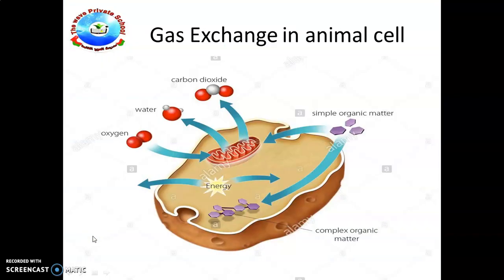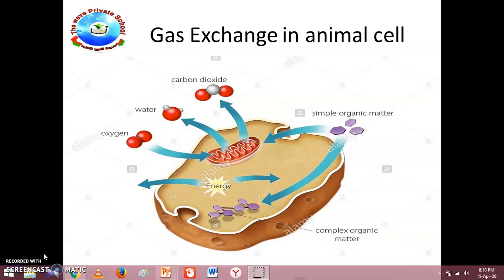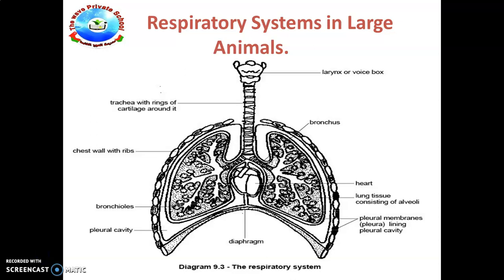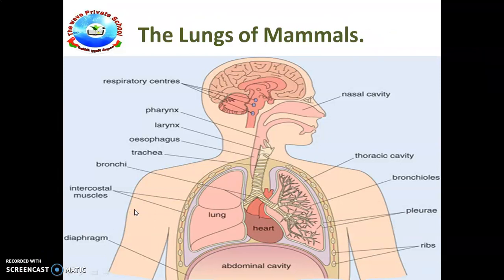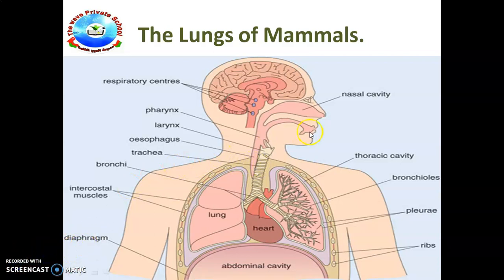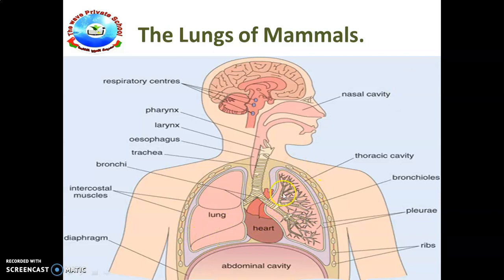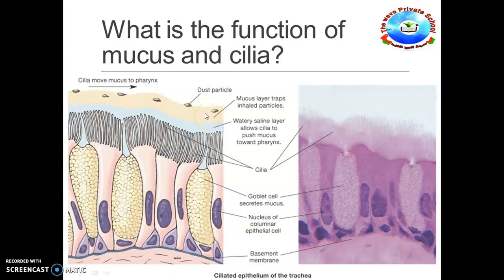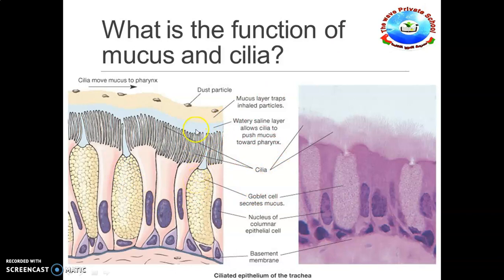Ms Seshu Gr 11 Biology Video 5 Part 1 Topic Gas exchange in mammals